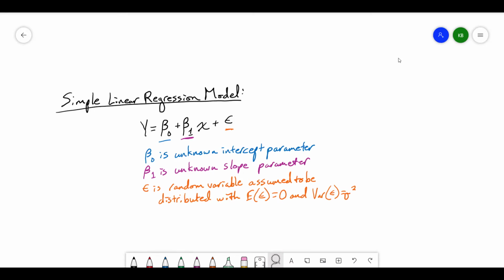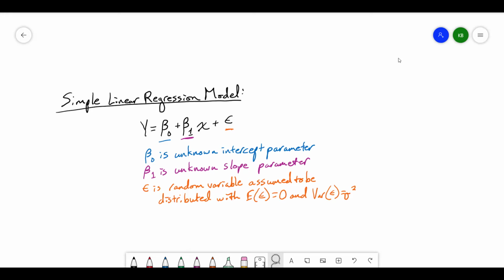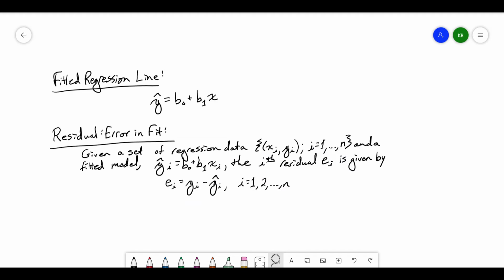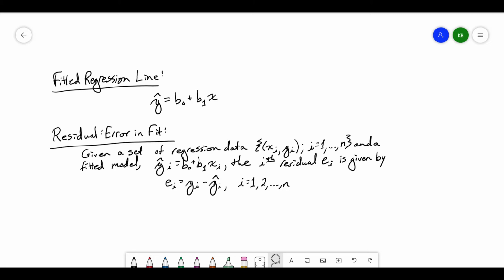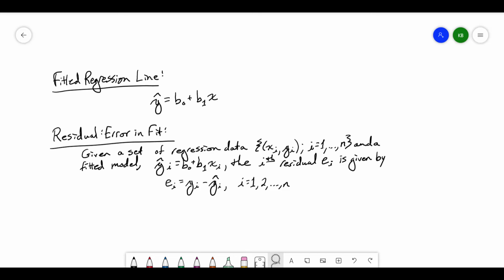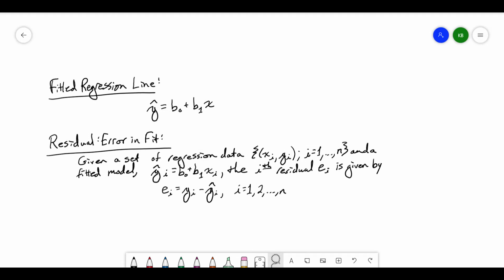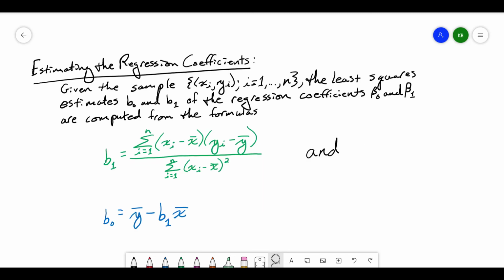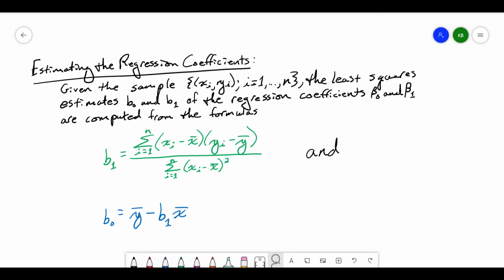Lesson 36 - Simple Linear Regression & Least Squares